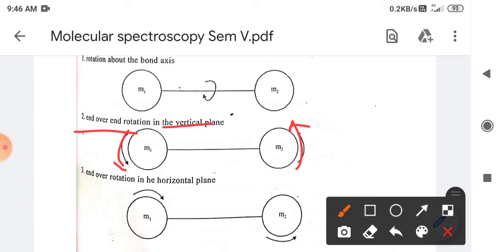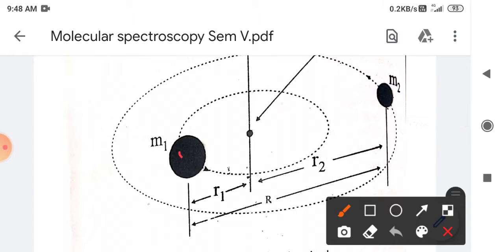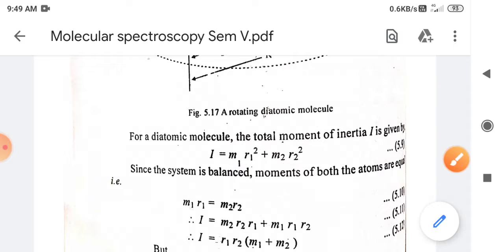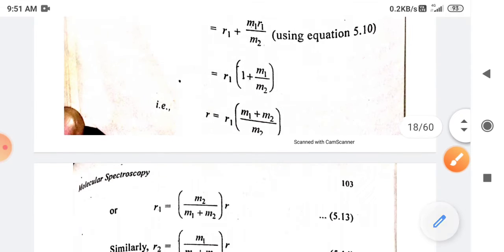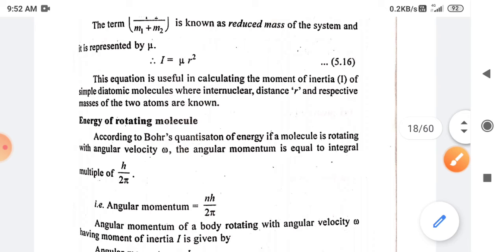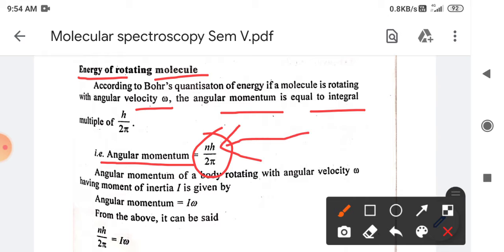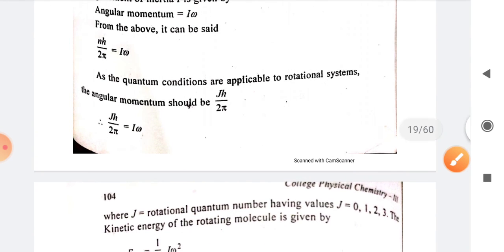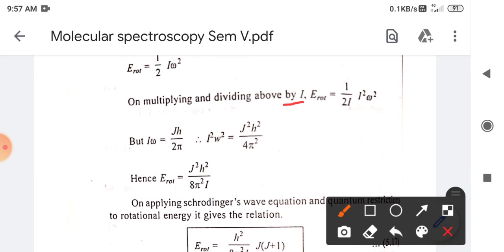Molecular spectroscopy Lecture 6_part 1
Rigid Rotor